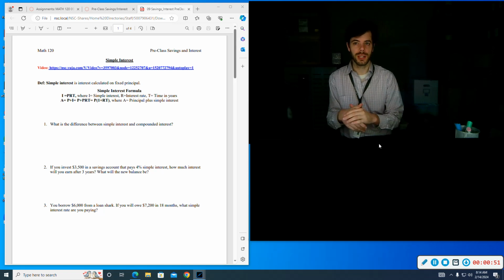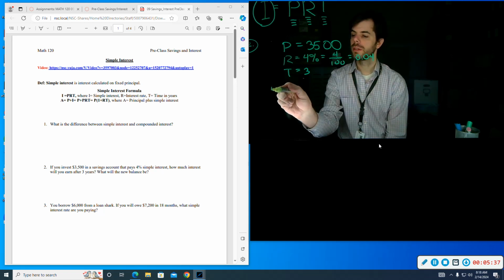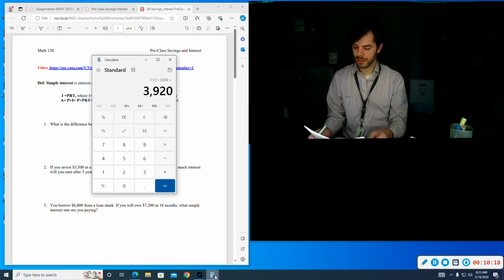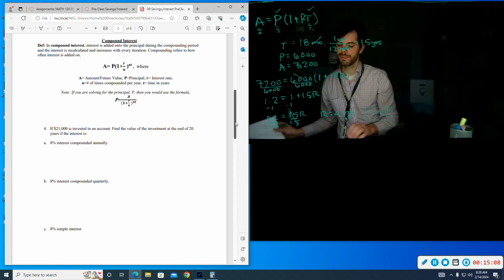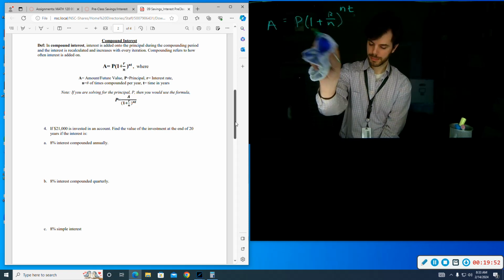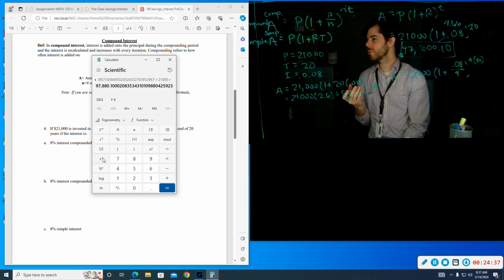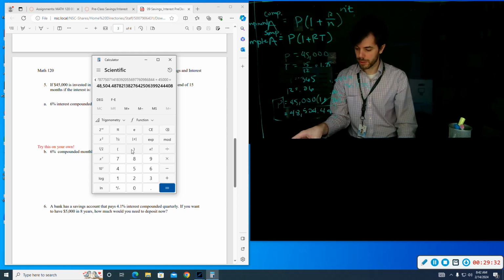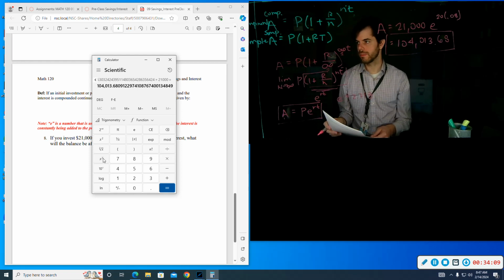Savings and Interest -- MATH 120 Spring 2024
This video walks through simple, compound, and continuous interest.